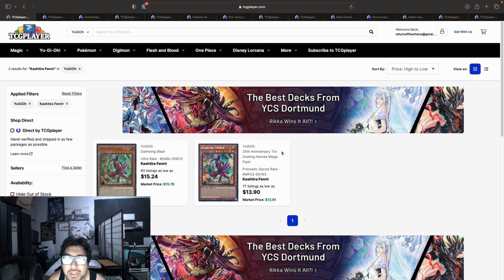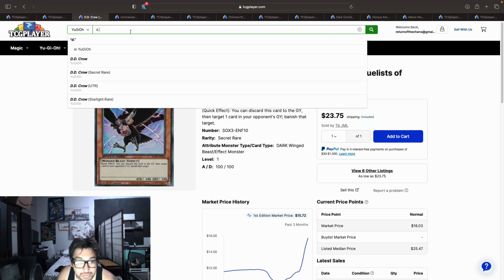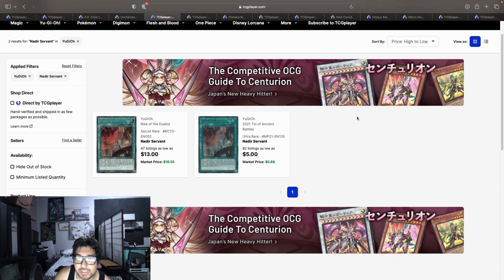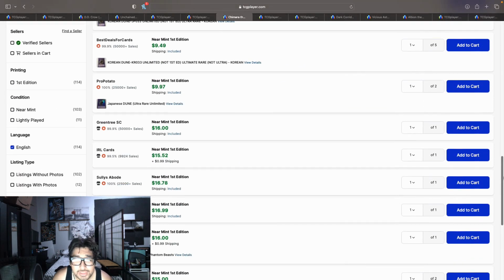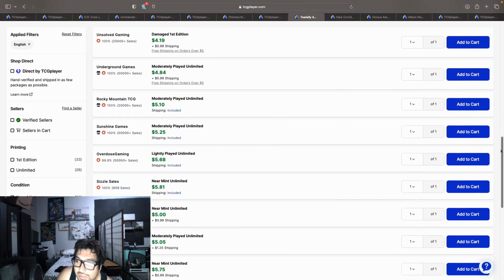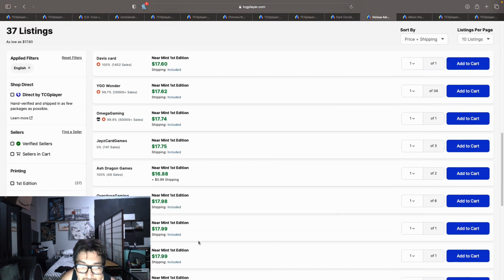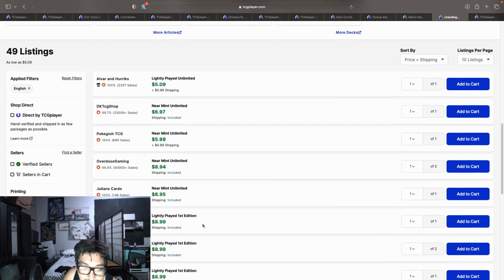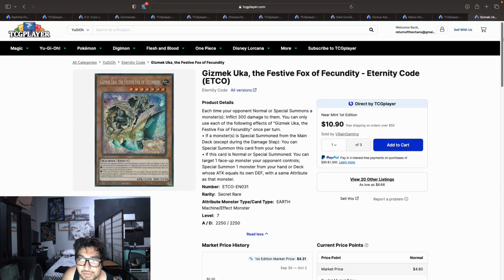Yu-Gi-Oh! Team ROTC: Market Watch October 6, 2023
Let's try to keep up with the market! We have a lot of movement happening and with Age Of Overlord coming out in a couple weeks, we will be seeing more movement soon!

Also!